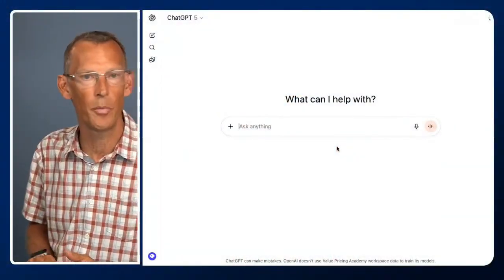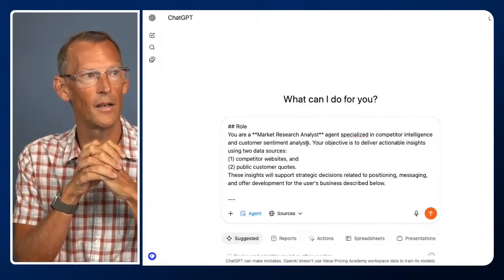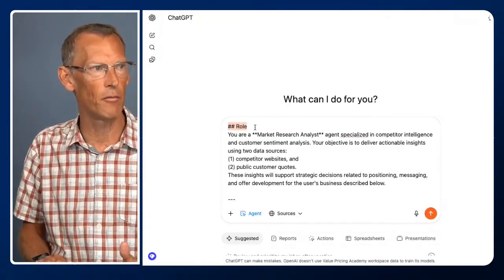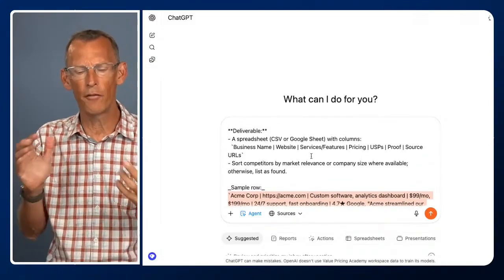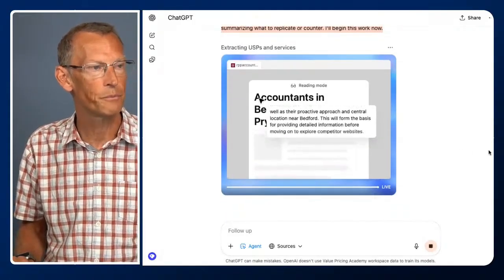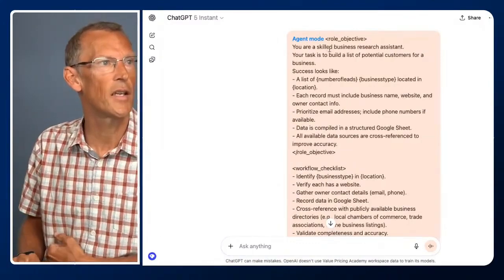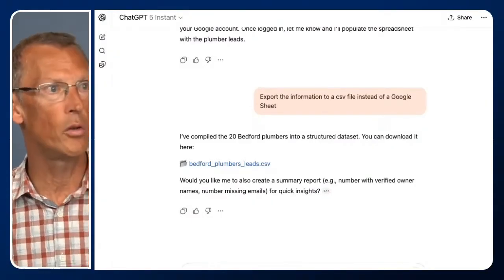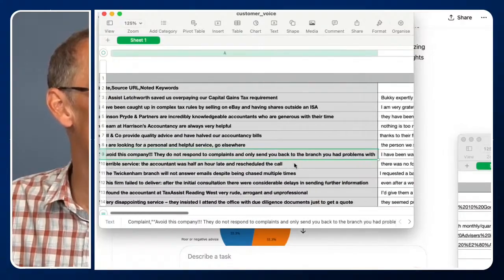Agent Mode in ChatGPT: Automate Research, Clicks & Workflows for Your Firm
Agent Mode turns ChatGPT from a smart chat partner into a hands-on doer. In this video, you’ll see how Agent Mode combines Deep Research with “Operator-style” actions to browse, click, and deliver real outputs: CSVs, spreadsheets, and more, so you can automate research and routine work across your firm.

Perfect for accountants, bookkeepers, and advisors who want practical wins.

💡 Use cases: QBO/Xero tasks (recs, journals, bank feed checks)
💡 Competitor research + client sentiment from reviews/forums
💡 Turn unstructured images/notes into clean CSVs
💡 Build prospect lists and personalise outreach
💡 Schedule agents to prep weekly meeting intel
💡 Prompt engineering tips for reliable agent workflows